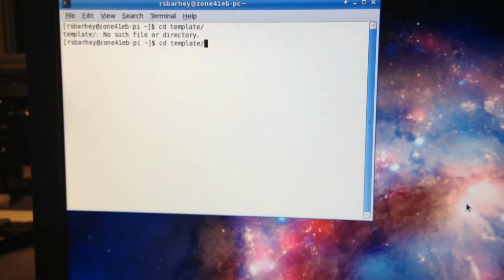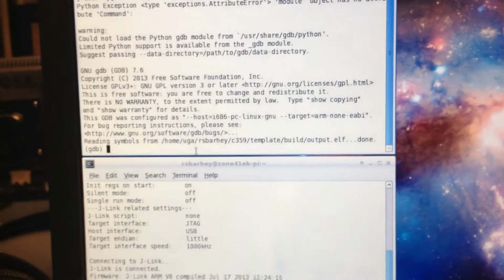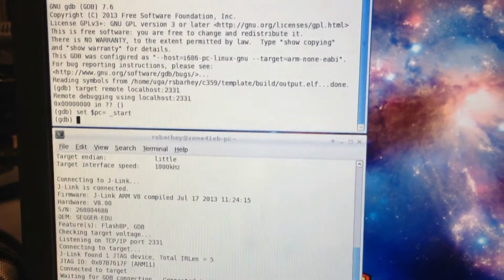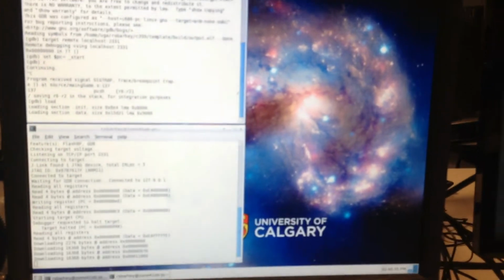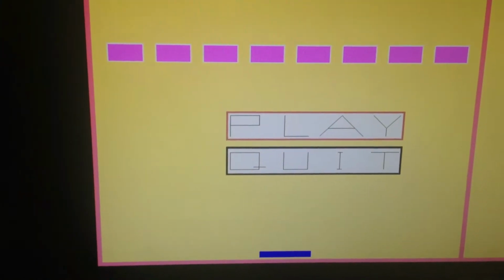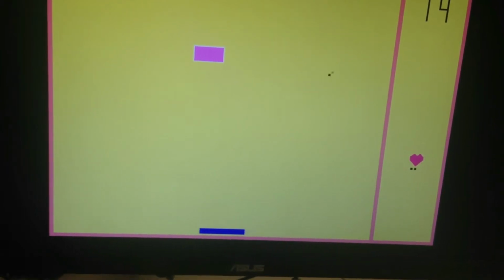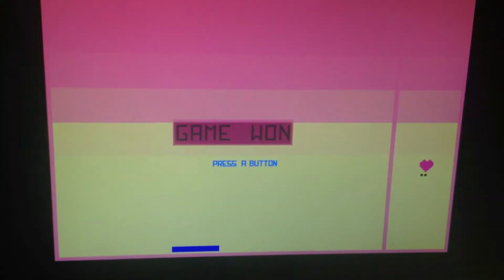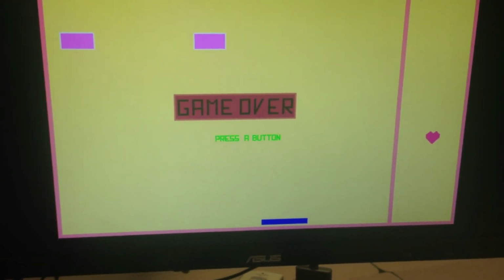ARM Brick Breaker Game (Bare Metal Programming with Raspberry Pi)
Steps:

1- Connect the GPIO ribbon cable to the Breakout Board which is connected to Jlink

2- Connect the HDMI cable to the pi

3- Power up the pi

4- Switch to the Host System

5- Run "JLinkGDBServer" to connect to the pi

6- Go to the Directory of the source code and Run "arm-none-eabi-gdb build/output.elf"

7- Connect GDB to J-link GDB Server by running the command "target remote localhost:port#"
 port# is 2331 in this case

8- Build the project running the gdb command "make all" not needed in this case b/c the code wasn't changed

9- Upload a new image (kernel.img) to the pi "load"

10- Set the program counter to the beginning of main code "set $pc= _start"

11- Contiue the execution "c"

Raspberry Pi Specs

Chip:  Broadcom BCM2835 SoC full HD multimedia applications processor

CPU:  700 MHz Low Power ARM1176JZ-F Applications Processor

GPU:  Dual Core VideoCore IV® Multimedia Co-Processor

Memory:  512MB SDRAM

Ethernet: onboard 10/100 Ethernet RJ45 jack

USB 2.0: Dual USB Connector

Video Output: HDMI (rev 1.3 & 1.4) Composite RCA (PAL and NTSC)

Audio Output: 3.5mm jack, HDMI

Onboard Storage:SD, MMC, SDIO card slot

OS:  Linux

Dimensions: 8.6cm x 5.4cm x 1.7cm

Bare Metal Programming with ARM to create the Game Brick Breaker

Code By Ragheb Barheyan and Nikita Ryzhenkov